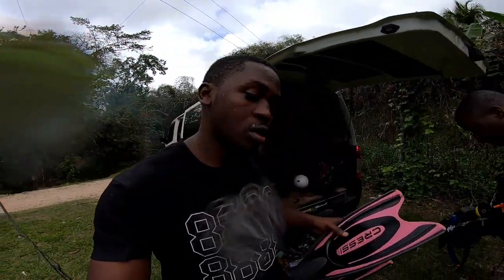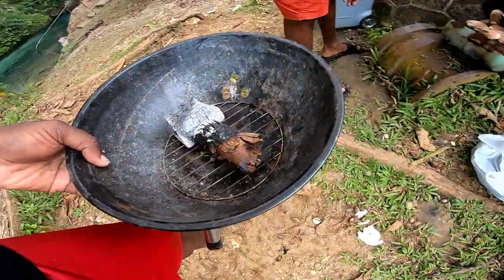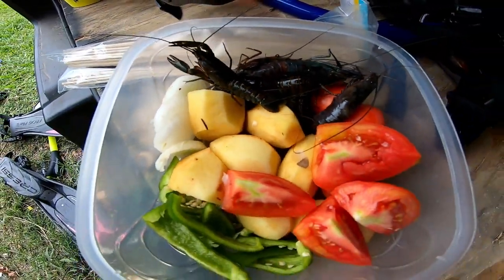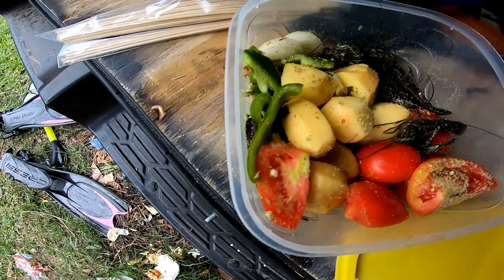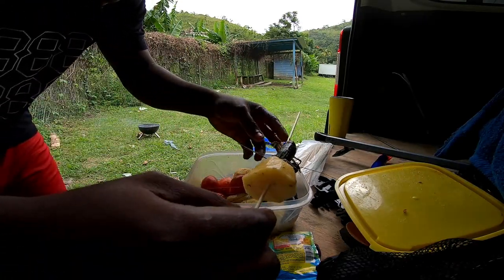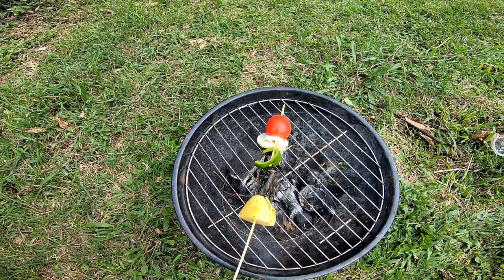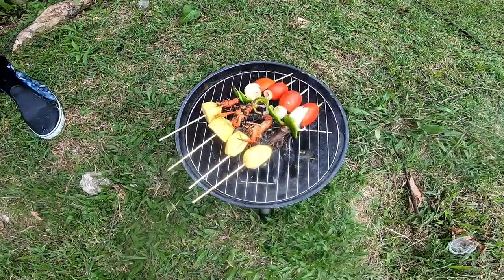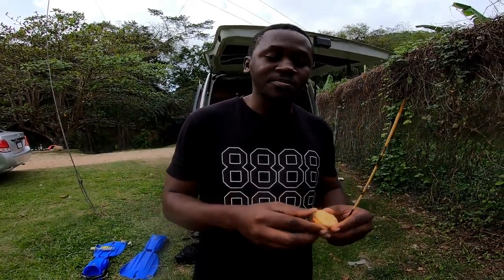Crayfish Catch N Cook / Gill Kabob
Crayfish Catch N Cook / Gill Kabob was shot at the Spanish brigde in St.Mary. This spot was recommened by 23sk a friend of mine. We got a few crayfish and maked some gill kabobs.Spanish Bridge is a great place to take your family. Hope you enjoy the video.